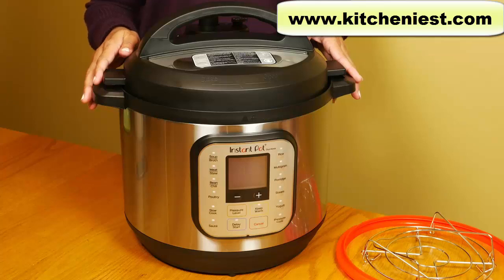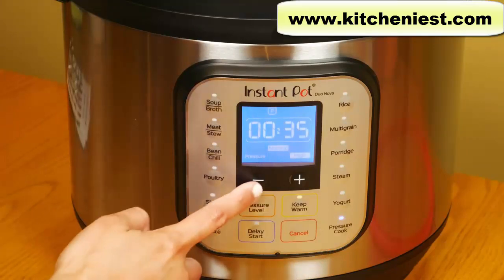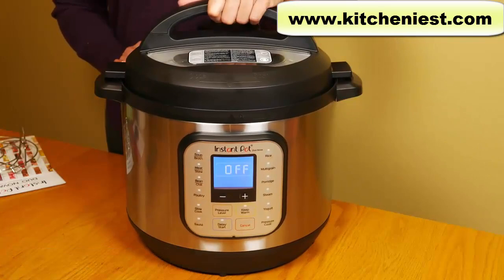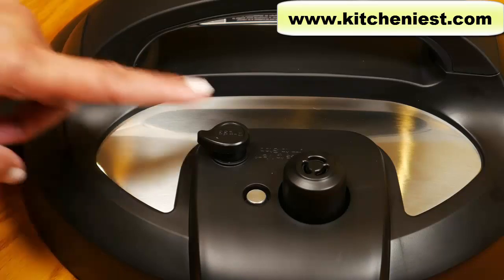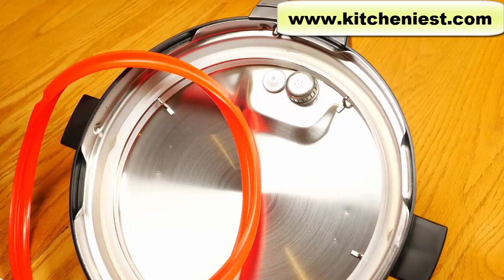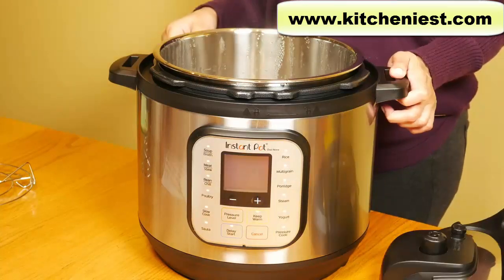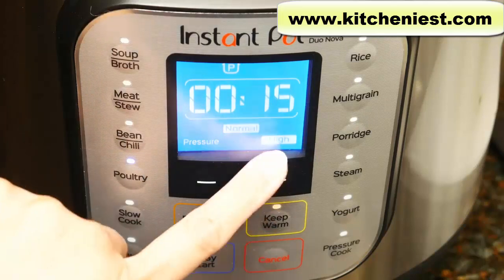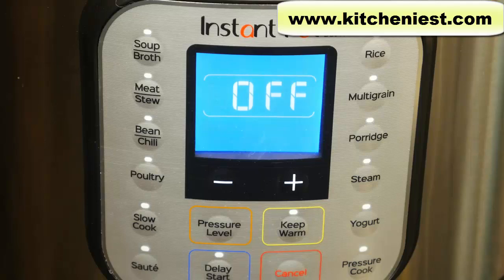Instant Pot Duo Nova Review and Demo | Kitcheniest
Link to Instant Pot 8 Qt in this video
 Hi Guys, today I’m reviewing the Instant Pot Duo Nova Pressure Cooker. I’ll tell you about the different programs, show you how to do the Water Test and cook a whole chicken.
Instant Pot Mini (3-QT)
Instant Pot (6-QT)
Instant Pot (10-QT)
Instant Pot Duo Evo Plus 9-in-1(8-QT)
Instant Pot Duo Evo Plus 9-in-1(6-QT)
This is one of the newest models of the Instant Pot. There is another new model which is the Evo Plus and I will be reviewing that soon.